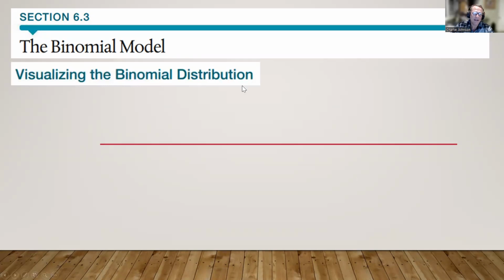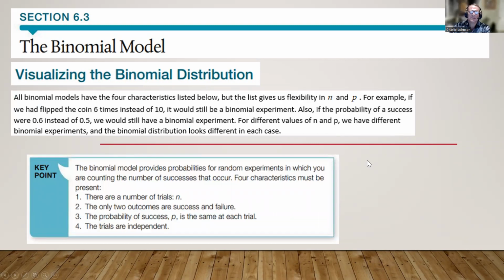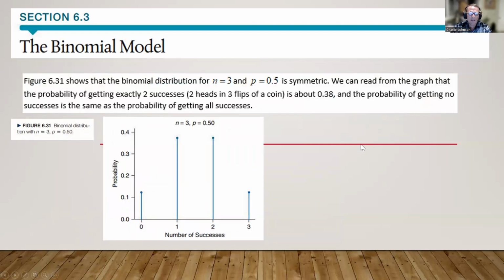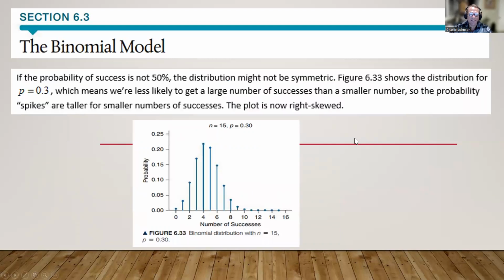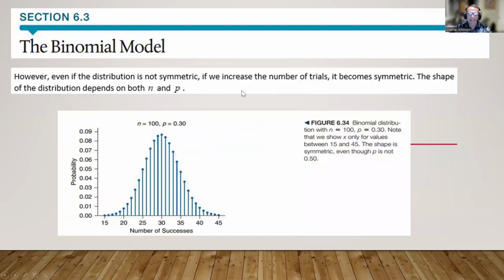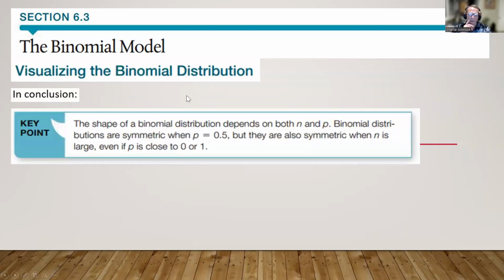6.3 The Binomial Model: Visualizing the Binomial Distribution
In this video we examine what the binomial distribution looks like for different numbers of trials and success probability.